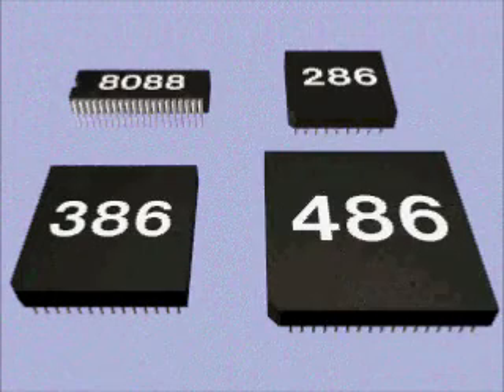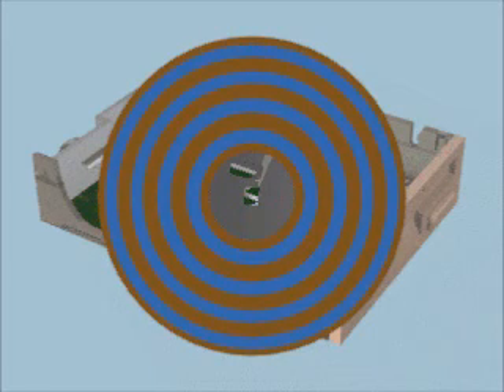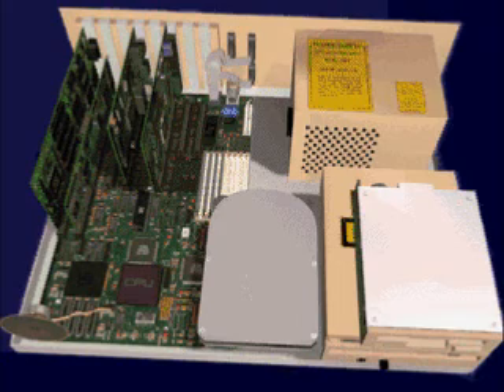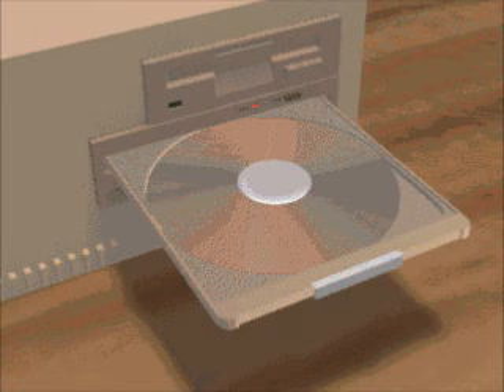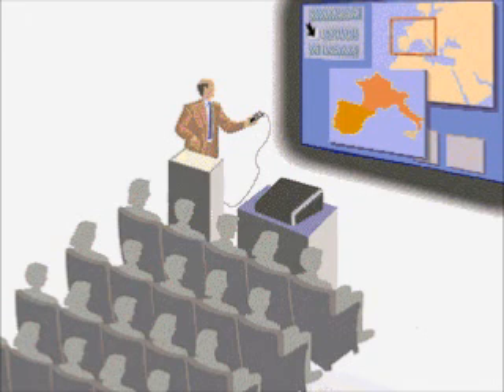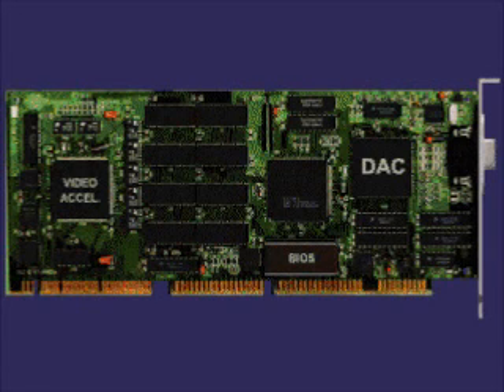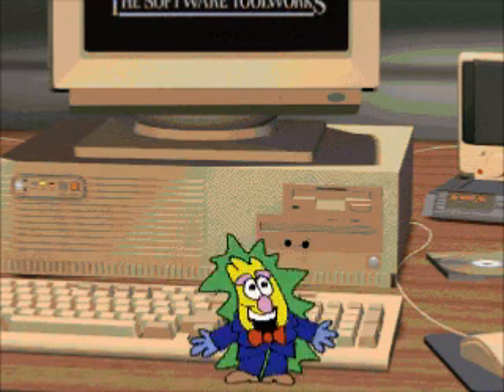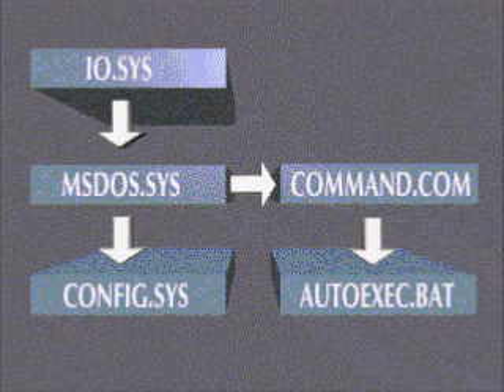How (Old) Computers Work: A Tutorial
. This overviews various hardware and software aspects of a computer. This was produced before the turn of the millennium back in the days of Windows 95/3.1 and Intel 386, 486 and Pentium processors not to mention dial-up modems and ISA expansion cards.

Did I forget to mention floppy drives, ball mice and crt monitors? _